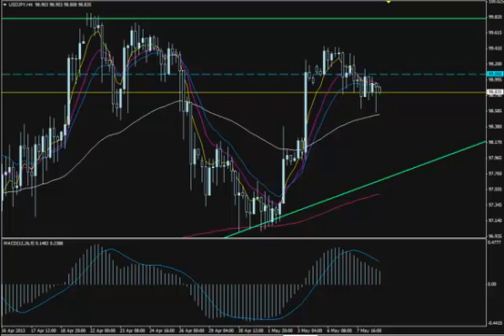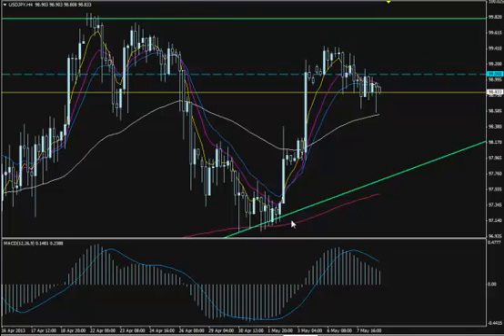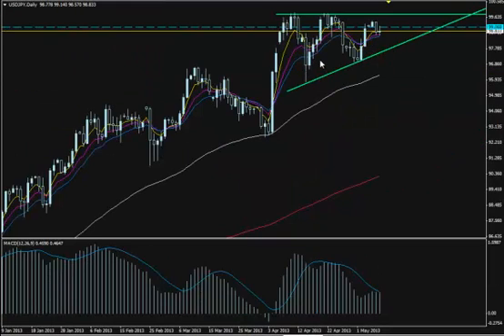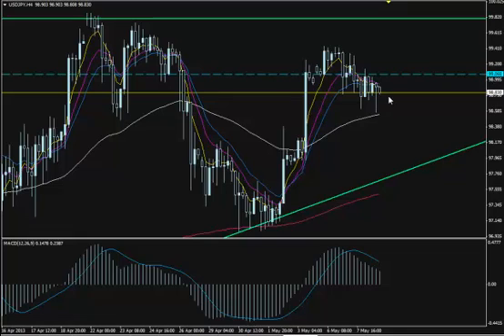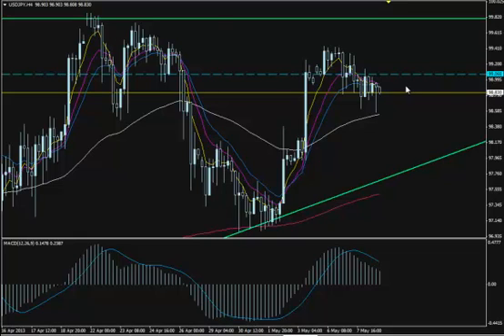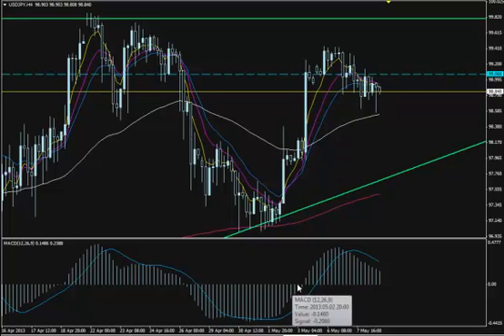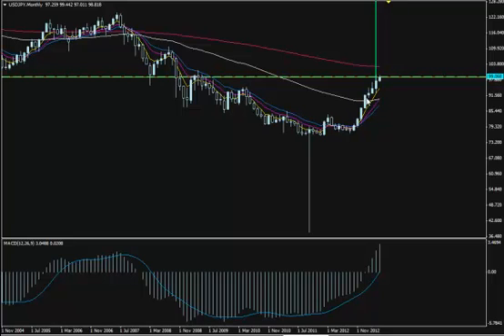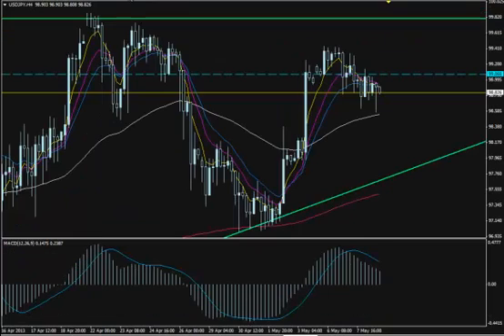USDJPY, 08-05-13 @17:34 GMT : Trade Setup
USDJPY : Video Signal